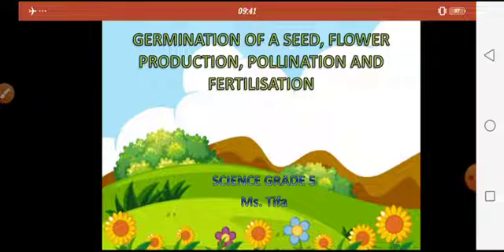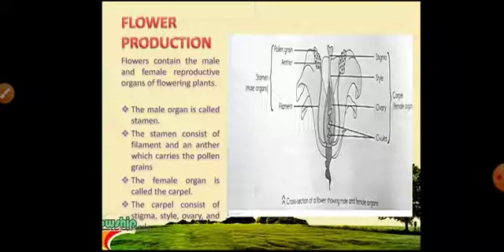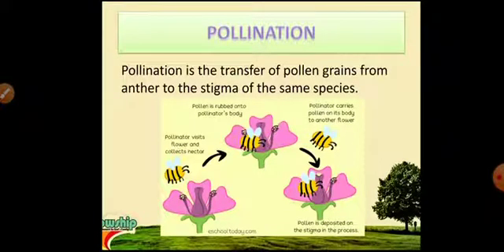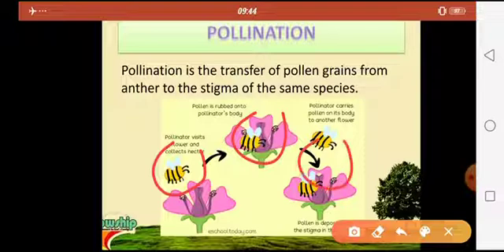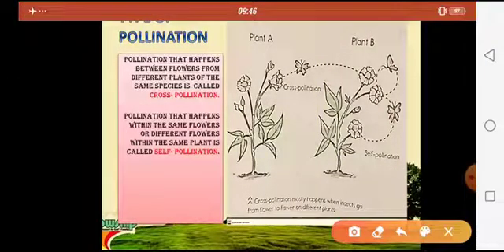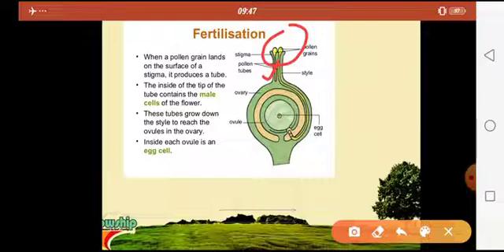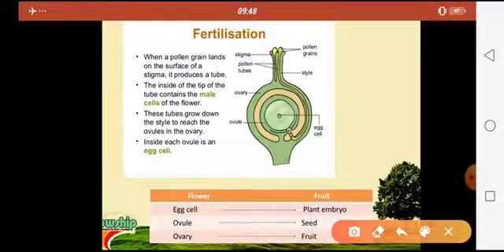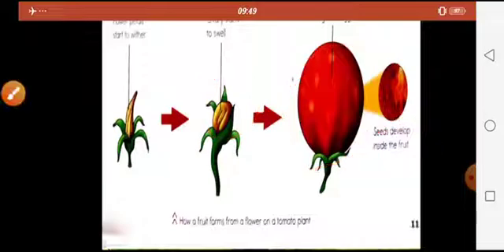28 Juli 2020